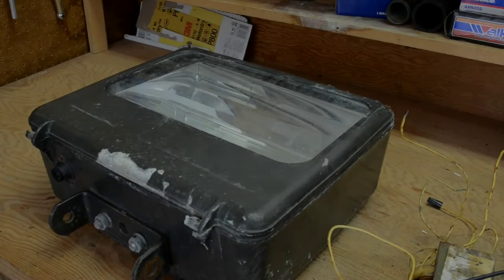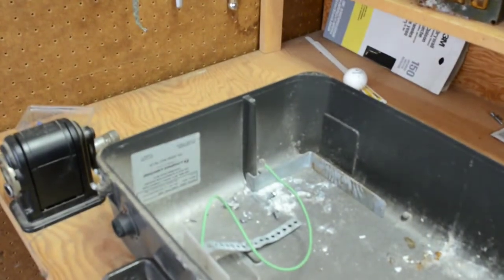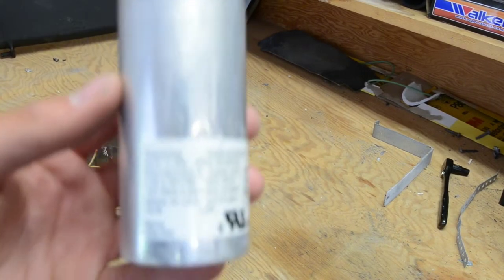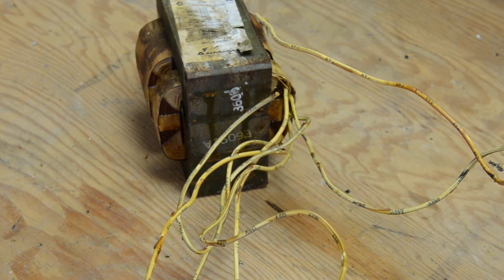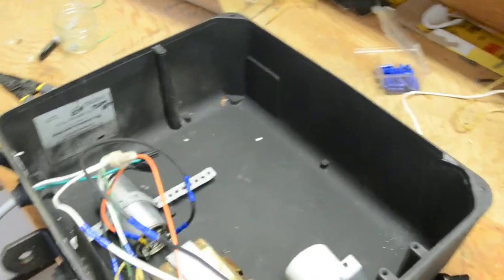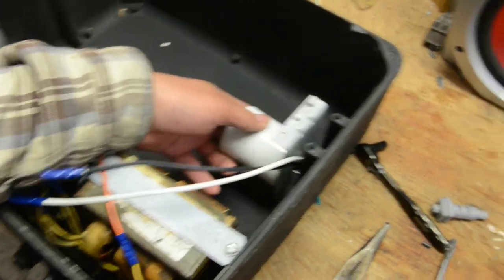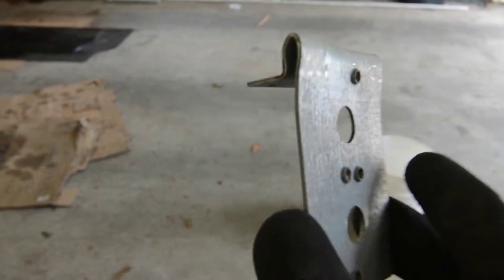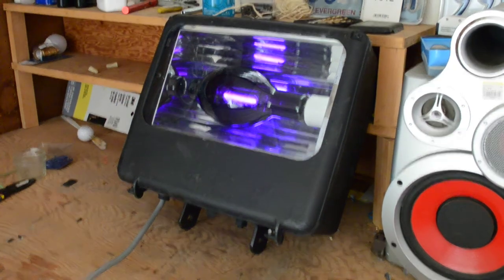Restoring a 400 Watt Mercury Vapor Flood Light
I got this bad boy at a thrift store for $10. The light was pretty trashed, but the nature of these things is such that if the ballast is good, you can just keep replacing stuff till it works, which is what I did. One thing I forgot to discuss in the video is it ways about 45- 50 lbs. It is built like a tank. Produced by Lithonia Lighting, not sure when.